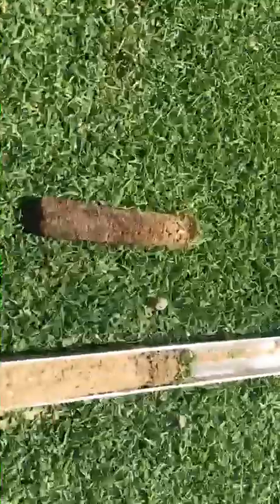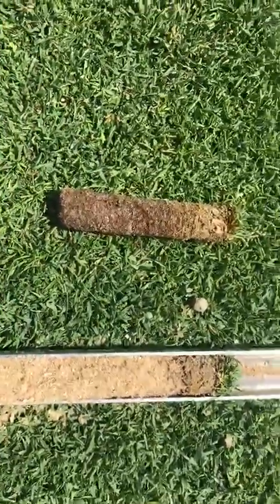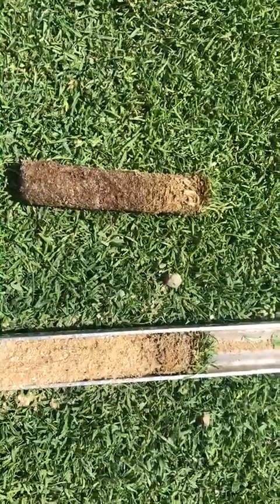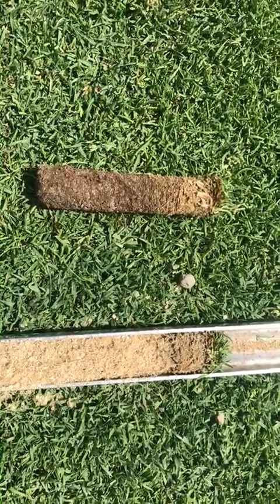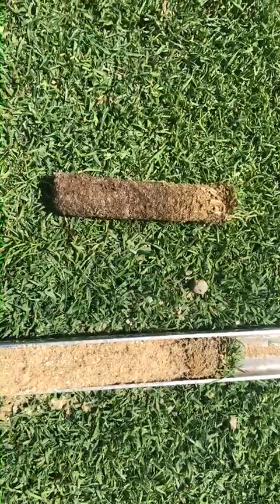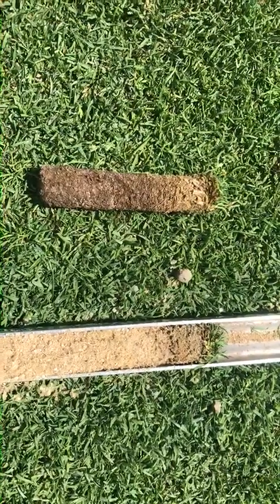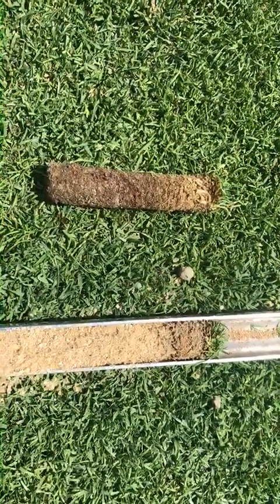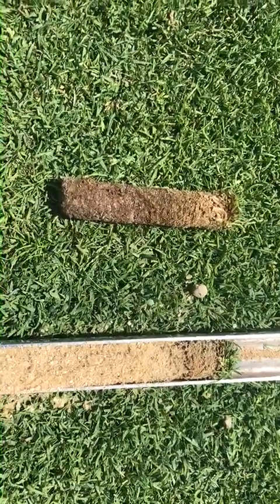Golf Information Series: Soil Structure